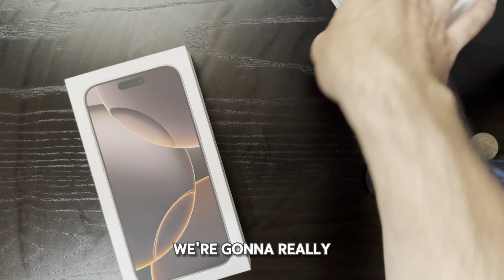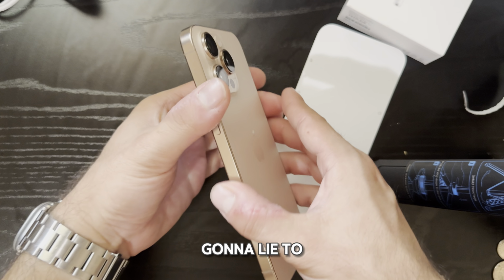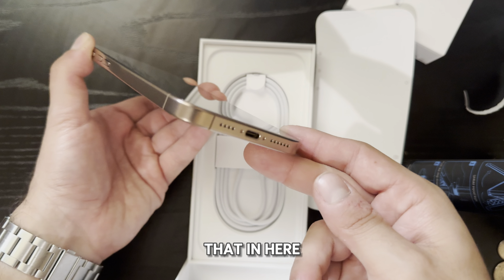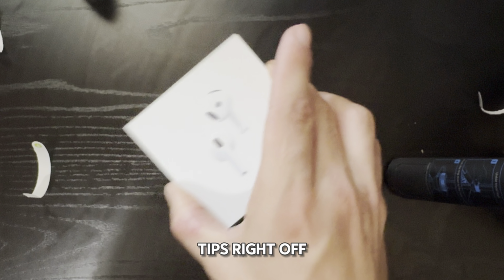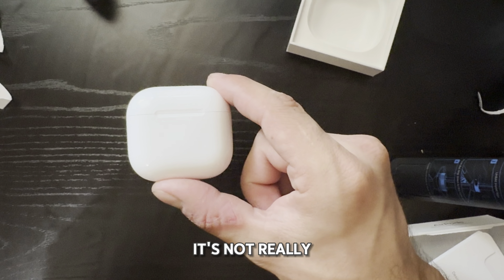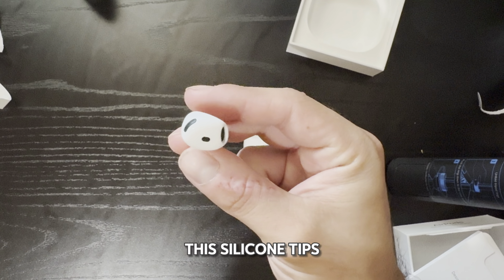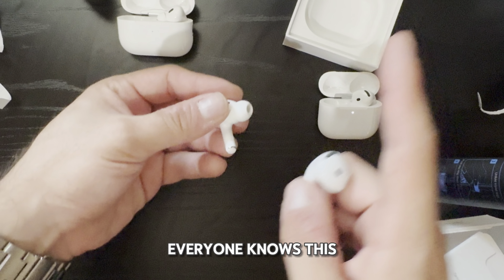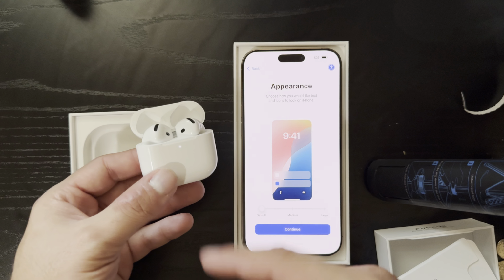UNBOXING iPhone 16 Pro Max Desert Titanium + AirPods 4 Noise Cancellation FIRST IMPRESSION